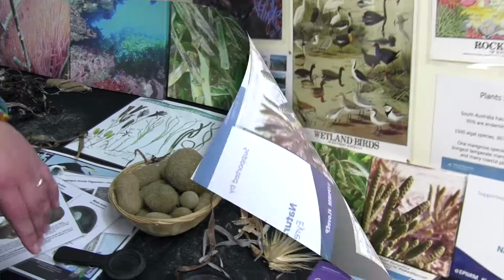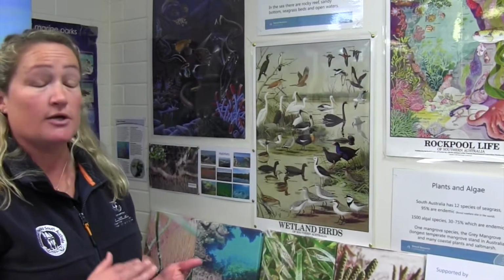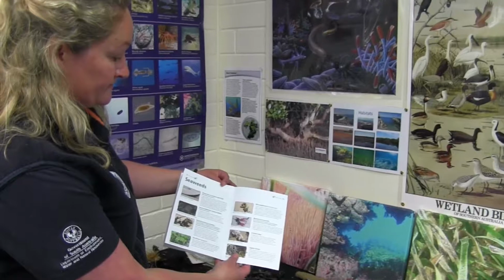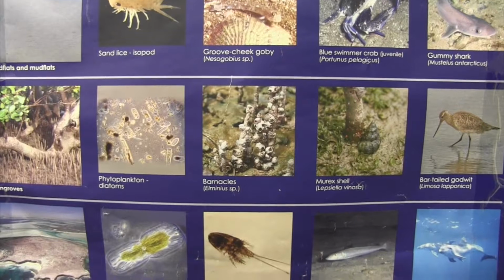Welcome to the Secrets of the Sea display - Marine and coastal habitats, Eyre Peninsula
Immerse Yourself in knowledge with this introduction to marine and coastal habitats of Eyre Peninsula by Dr. Shelley Paull, Marine Parks Regional Coordinator for southern and eastern EP, Natural Resources Eyre Peninsula.